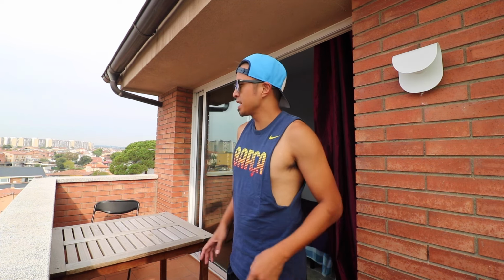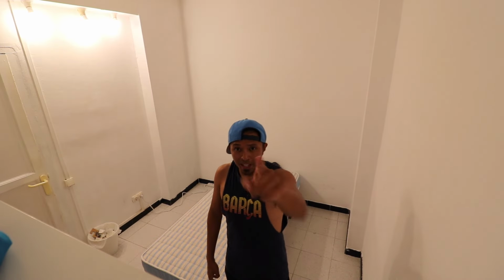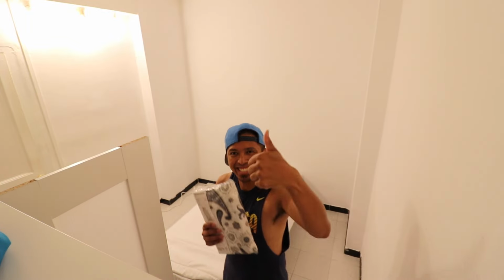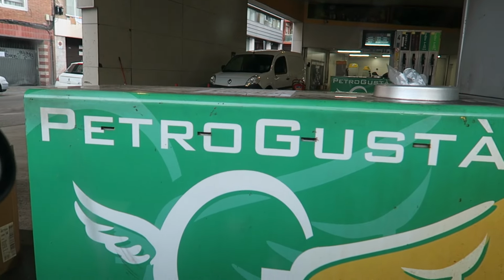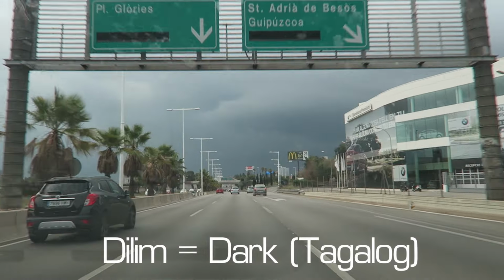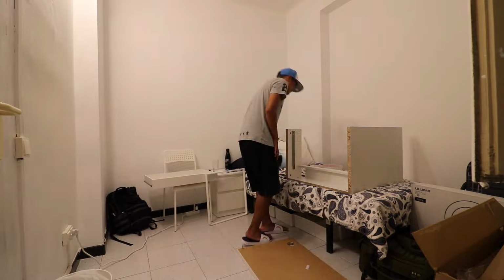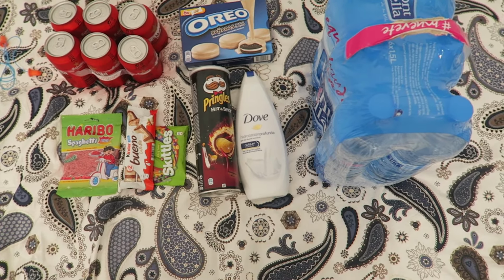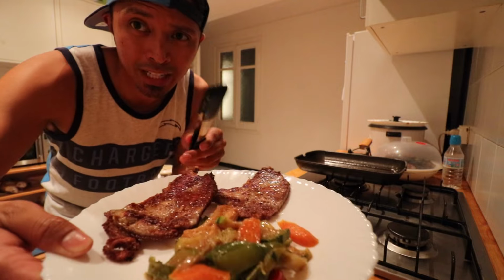My NEW ROOM in Barcelona! | Filicanish Vlog Novela Numero Ocho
I finally found a place to live! After a week in Barcelona, I found a room in the L'Eixample neighborhood very close and walking distance to the center of the city.

As I try to settle in and get comfortable, I move my belongings in, meet the roommates and start putting everything that I bought in Ikea together!

I also get into the kitchen again and try my hand at cooking fried pork! Will the Chargers blow another game this week? I hope not!